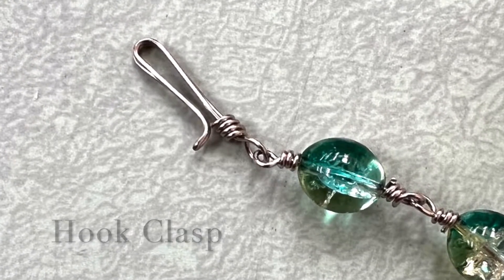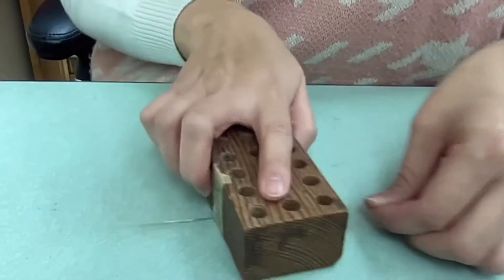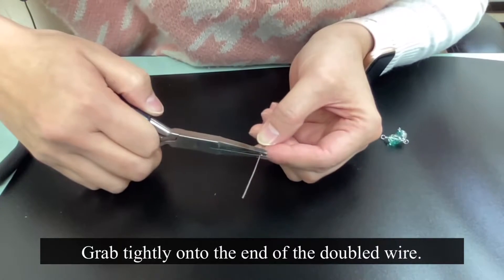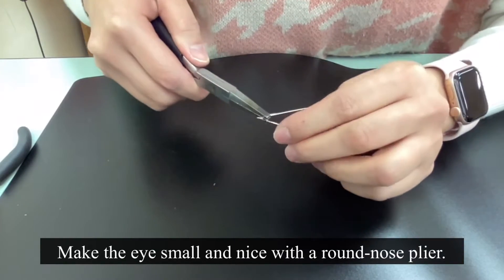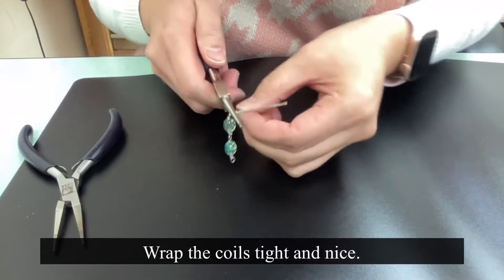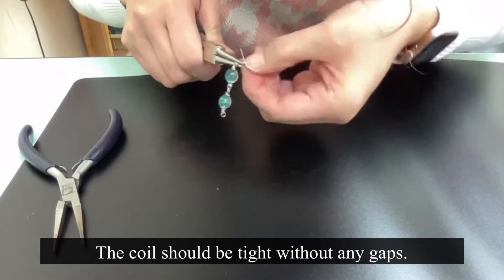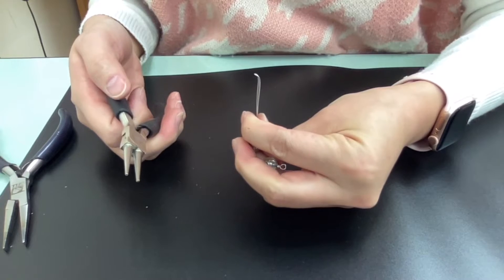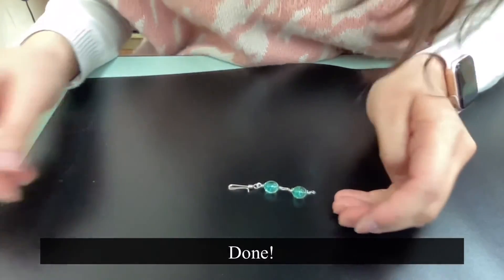Hook Clasp Making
This is the tutorial for making a hook clasp.